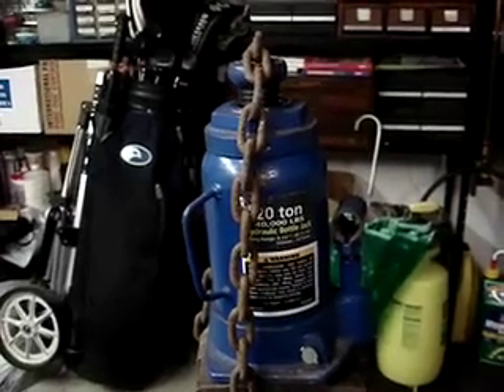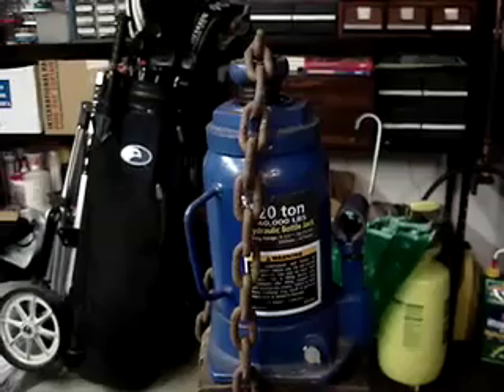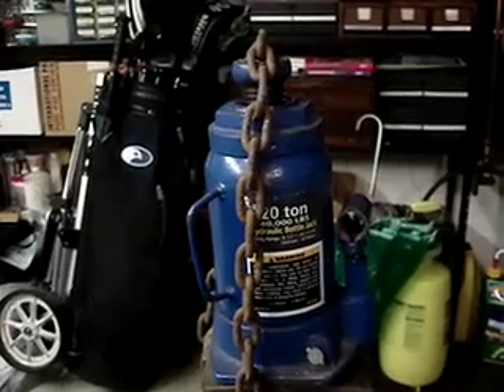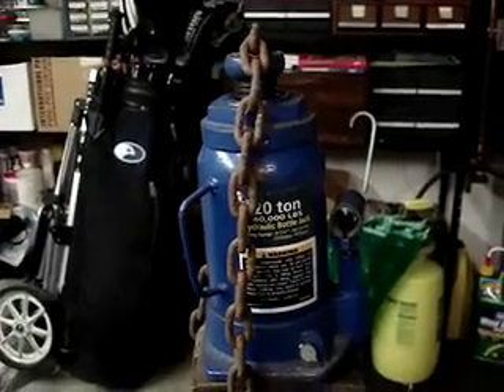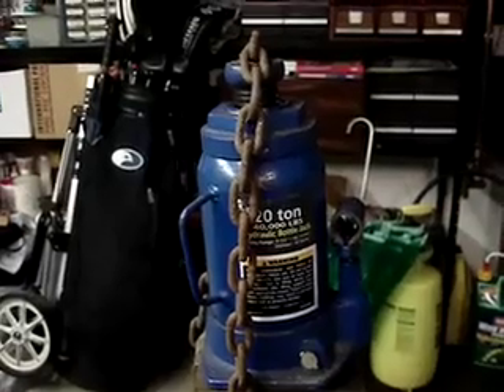Successful Gravity Experiment 03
Successful Gravity Experiment